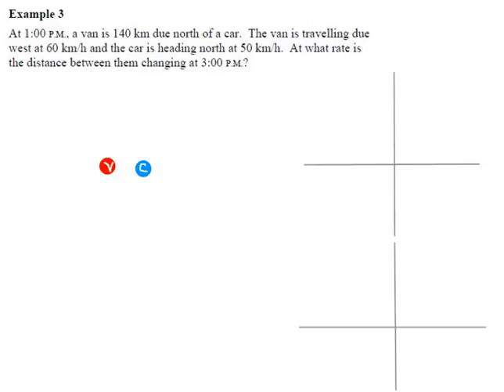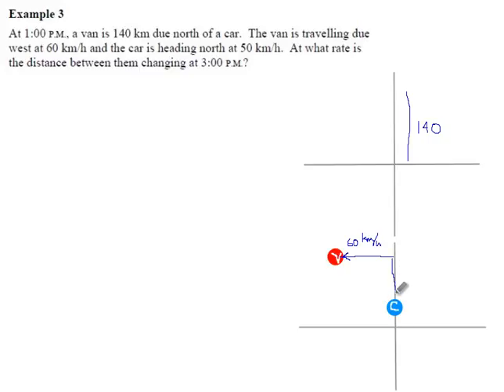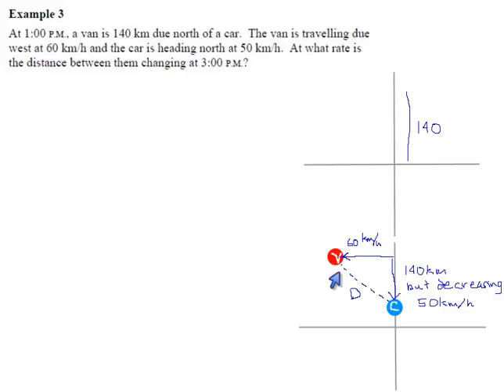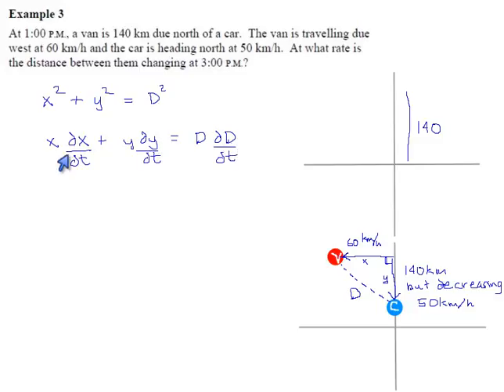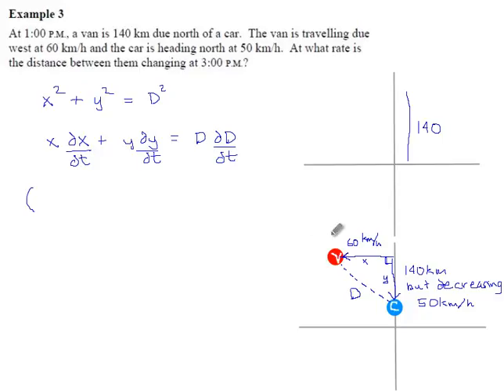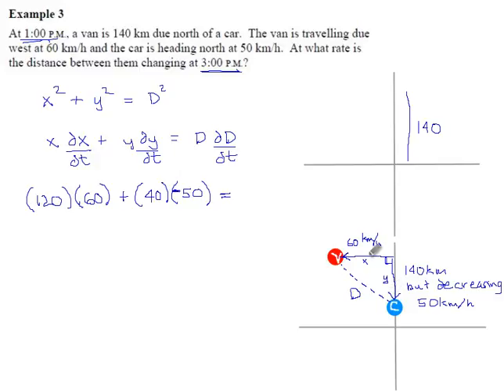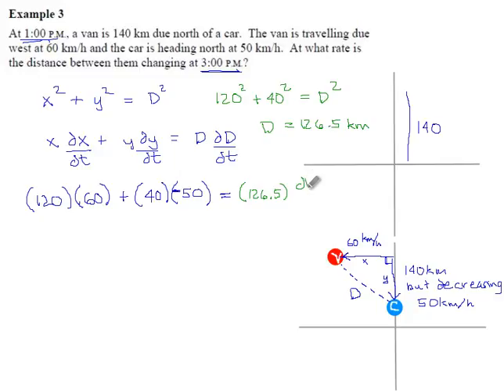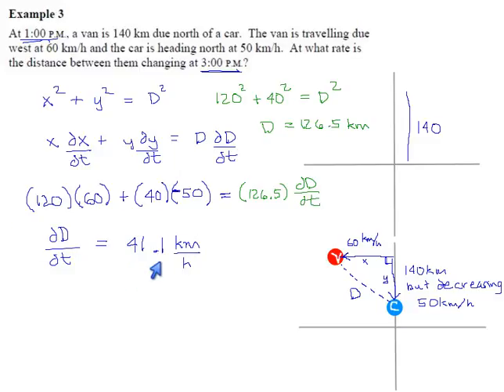4.3 Ex3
Related rates - the distance between two moving objects.